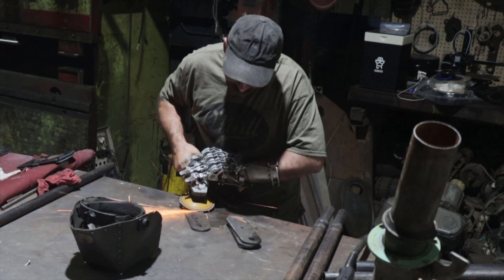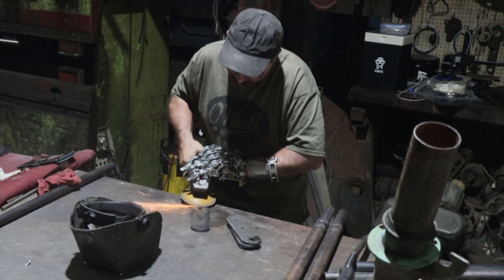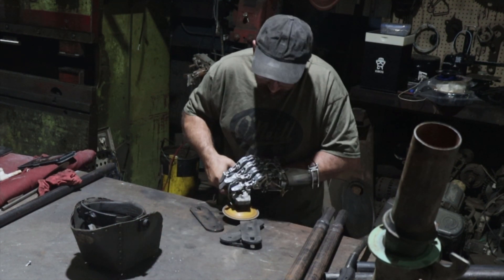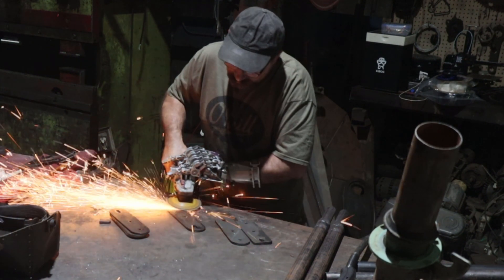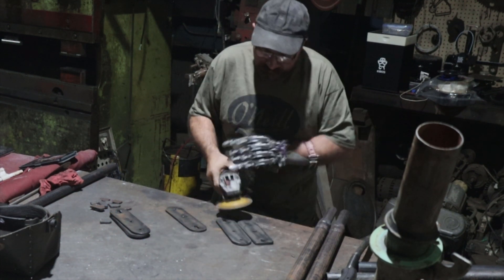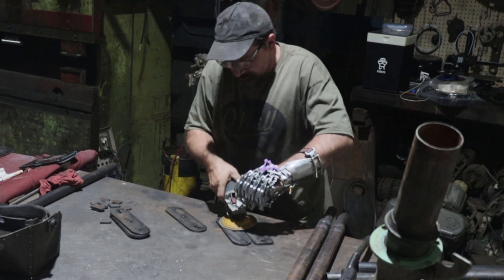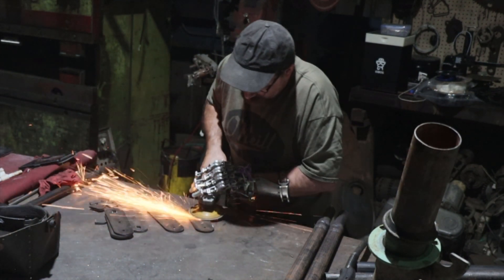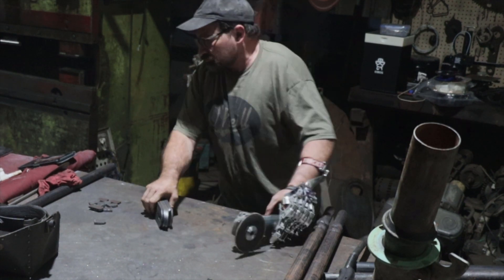Grinding Parts Using My New Prosthetic Hand!